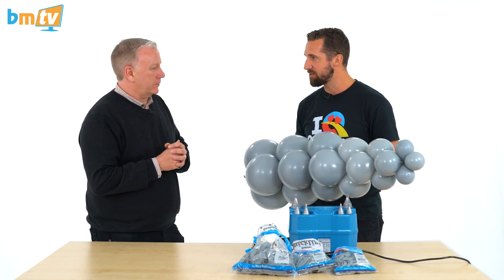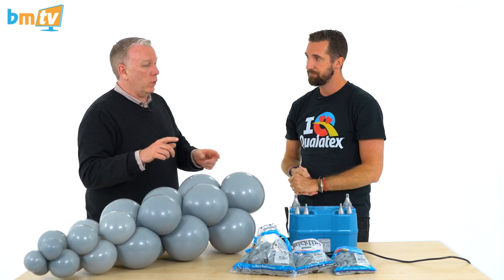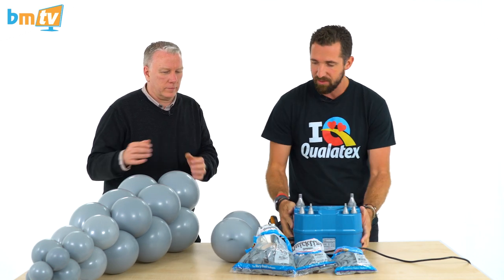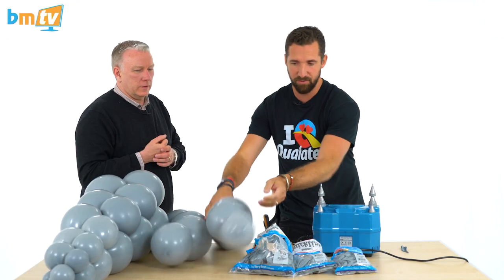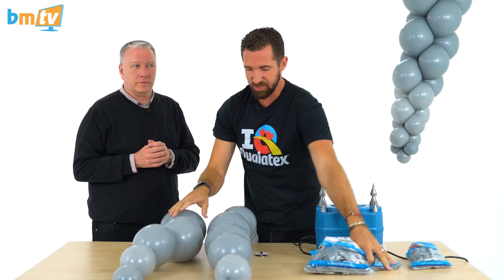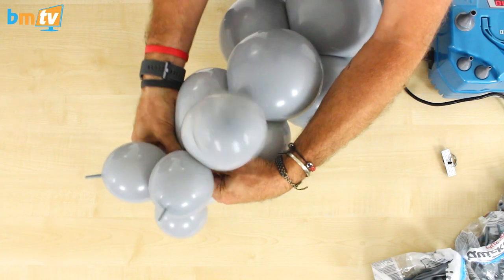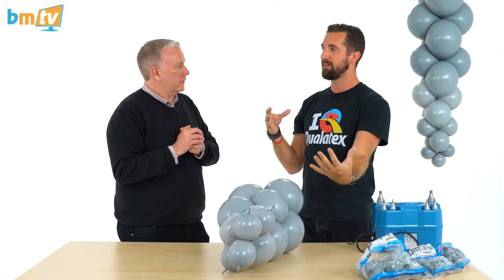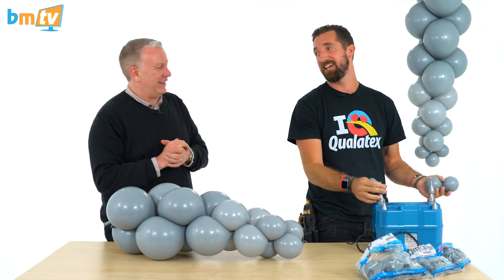Quicklink Stalactites with Chris Adamo! - BMTV 233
This week on BMTV we’re joined once again by Chris Adamo! Chris shows us a simple Quicklink design which he has used to create cave stalactites but can also be used for tails, arms, trees or whatever your imagination can conjure up!